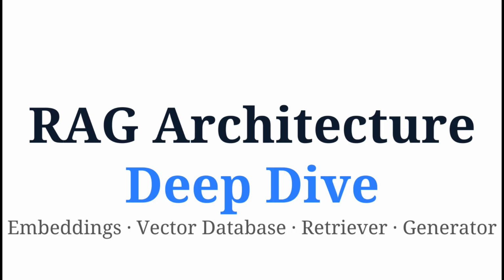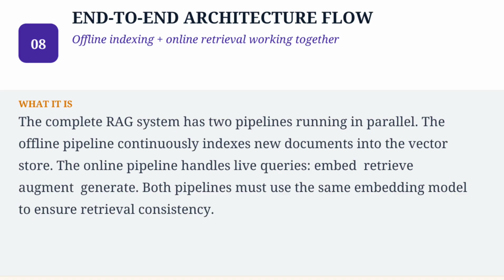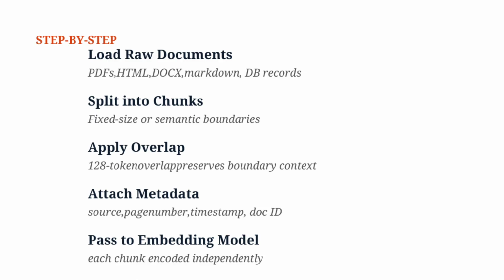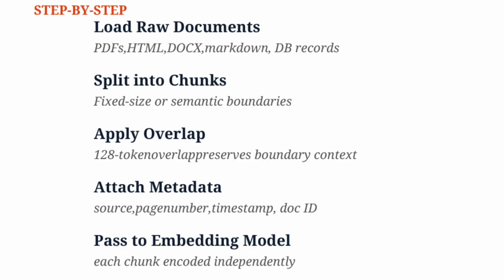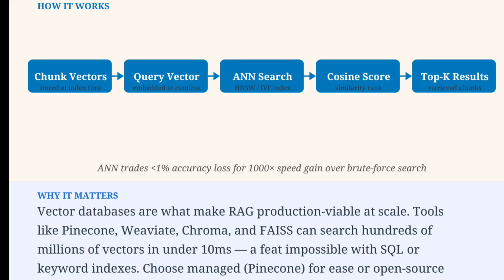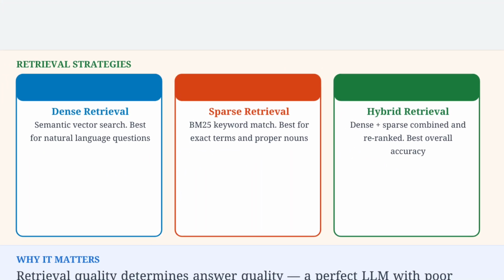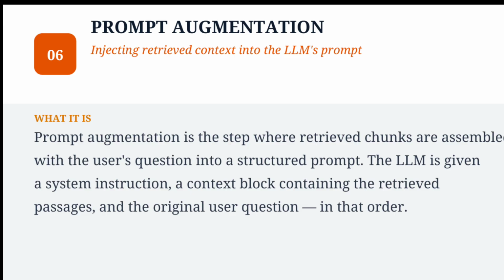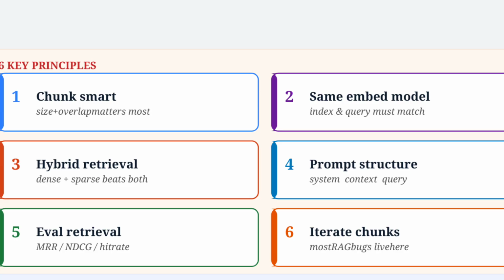RAG Architecture Deep Dive — What's Actually Happening Inside the Pipeline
You built a RAG system. You followed the steps. But the answers are still off sometimes. Chunks are wrong. Results are inconsistent.
The 4 phases are easy to understand. What's harder — and what actually matters — is knowing what's happening inside each phase. That's what this video is about.
This is Part 2 of the RAG series. No repeated basics. Just the real engineering behind why RAG works — and why it sometimes doesn't.
What you'll learn:
→ Why RAG is actually two pipelines — and the one rule that breaks everything if you ignore it
→ Why embedding model choice is the single biggest lever in your entire system
→ Where most RAG systems quietly fail — and it's not the LLM
→ The three retrieval strategies and when to use each one
→ Why prompt structure order directly affects answer accuracy
→ 6 principles that separate a RAG system that works from one that works well
If you're building with AI in any industry — real estate, finance, legal, healthcare — this is the layer of understanding that makes the difference between a prototype and a production-ready system.

This is Part 2 of the RAG Series:
📌 Part 1 — How RAG Actually Works in 4 Phases
📌 Part 2 — RAG Architecture Deep Dive ← You are here

Timestamps:
0:00 — When RAG Goes Wrong
0:30 — The Two Pipelines Nobody Talks About
1:00 — Embeddings — Why Quality Changes Everything
1:40 — Chunking — Where Most RAG Systems Fail
2:30 — Vector Database — Search That Scales
3:05 — Three Retrieval Strategies
3:40 — Prompt Augmentation — Order Matters
4:15 — 6 Principles to Remember